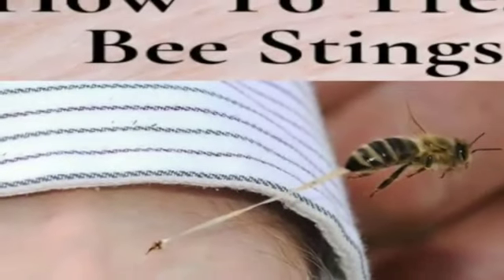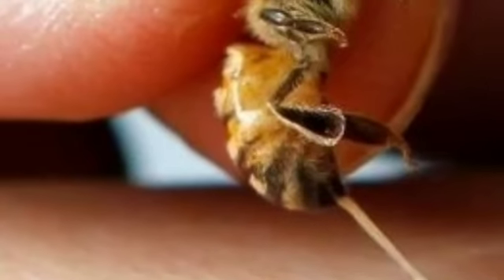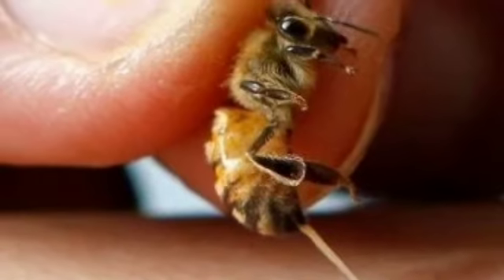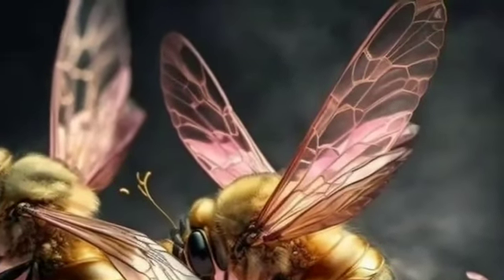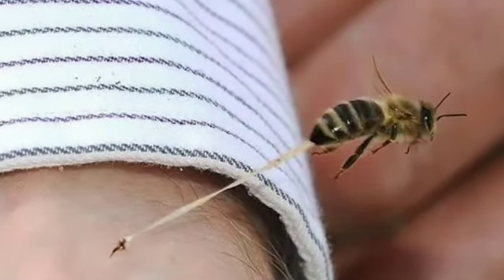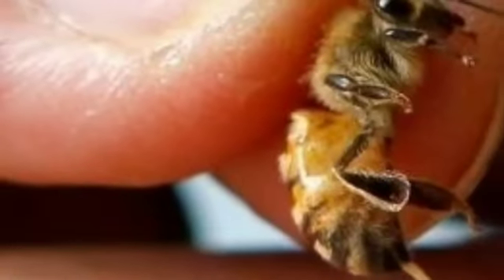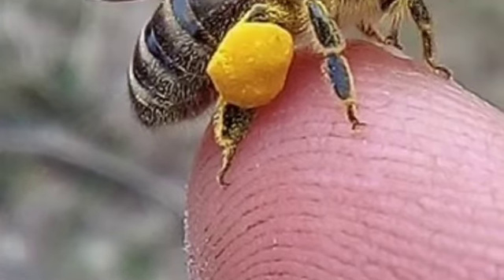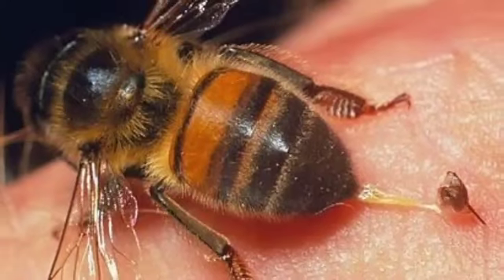"Stop Suffering from Honey Bee Stings: Try This Easy and Effective Remedy Today!"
Today, I'm sharing a homemade remedy for honey bee sting treatment. As we all know, getting stung by a bee can be quite painful and uncomfortable. However, there are natural remedies that you can use at home to alleviate the pain and reduce swelling.I'll also share some tips on how to prevent future stings and what precautions should be taken while dealing with bees.

So if you're looking for an effective way of treating honeybee stings naturally without relying on medication or expensive products then don't miss out on watching this video!